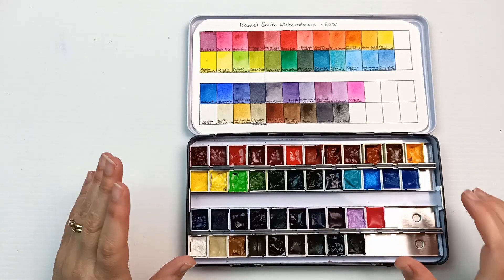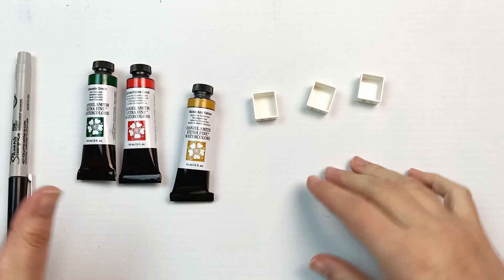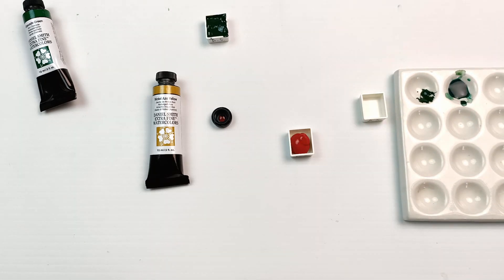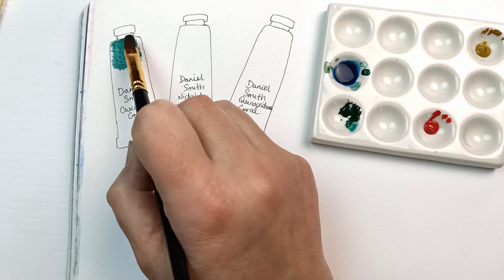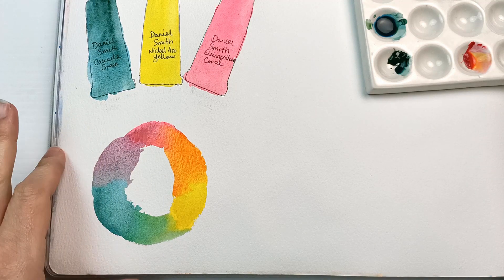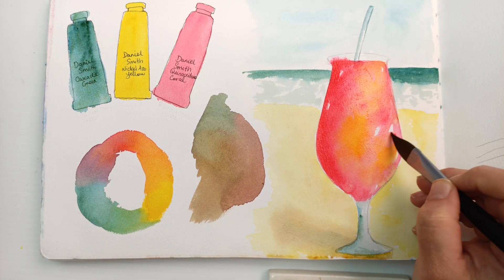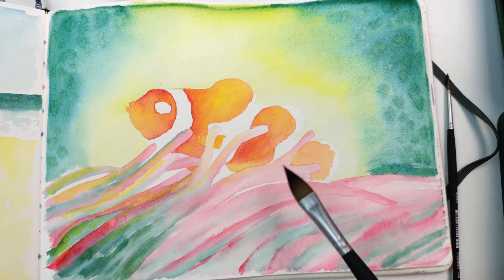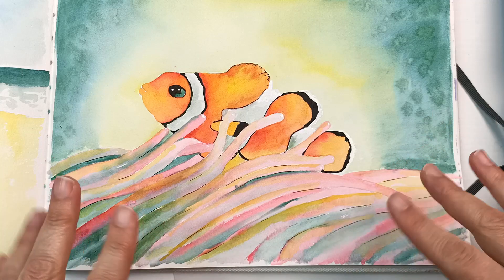New Daniel Smith Paints, Recommended by Viewers! Three Colours, Limited Palette.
A while ago in my Daniel Smith sorting video, I asked you, lovely viewers, which were your favourite colours, and which did you recommend I add to my palette. Well there were quite a lot of answers to this, and I ended up choosing the most voted for colors. In today's video I will swatch them, see how they mix together, and of course do a painting with this limited colour palette. Spoiler; they're all so pretty! Also, when I say "new", I mean they're new to me, not that they are new release colours, lol.

(Note these are affiliate links so if you happen to click through and purchase anything, I receive a small commission at no extra cost to you, and it really helps out my channel so thank you!)

Becky x